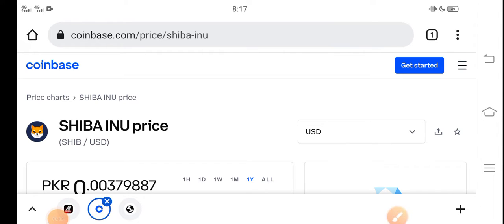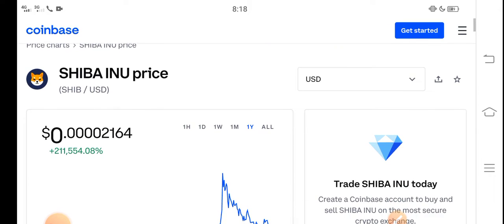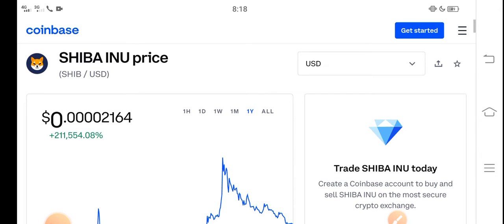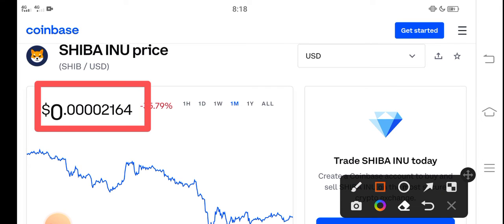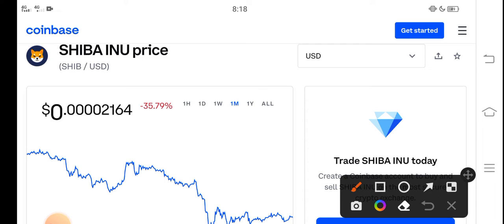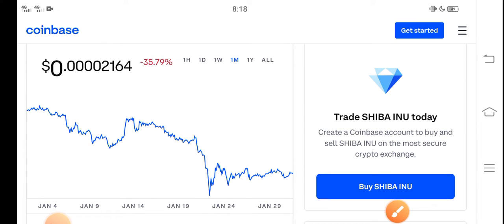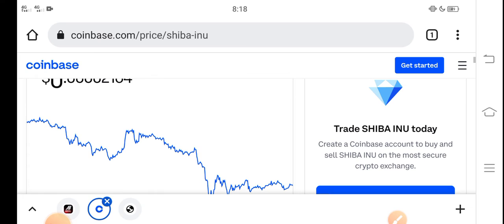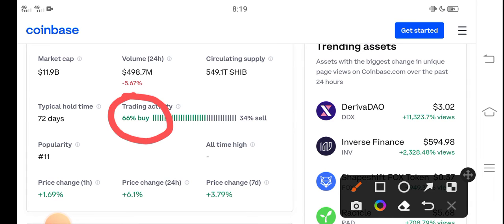Shiba inu Congrats Holders || Shiba coin Price Prediction! Shiba inu Today News